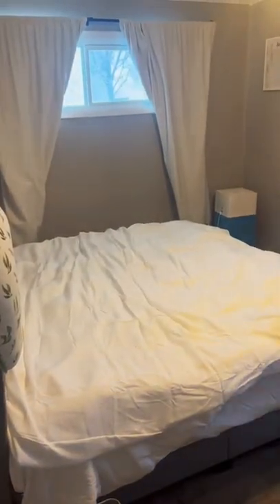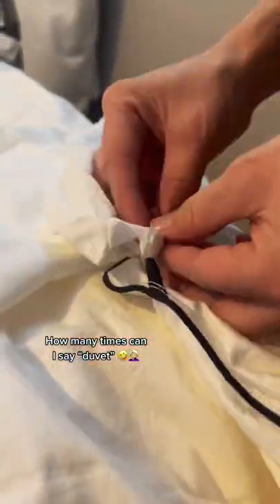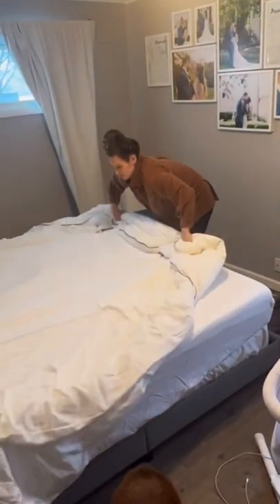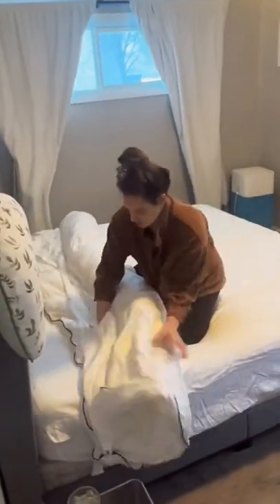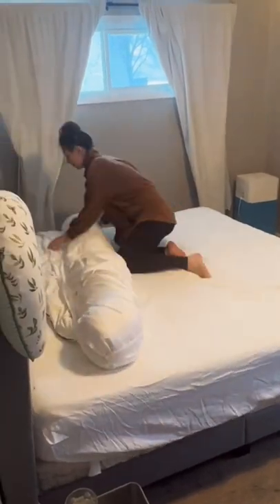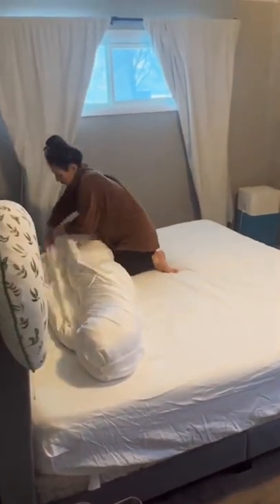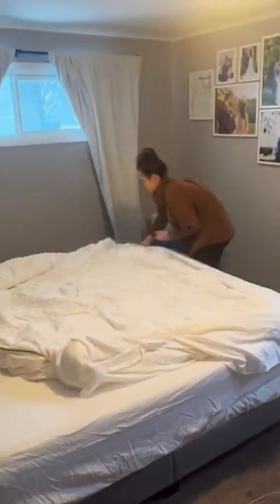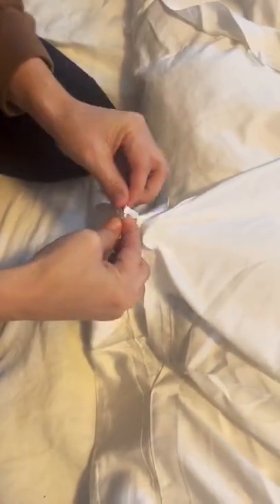How To Easily put on a DUVET cover